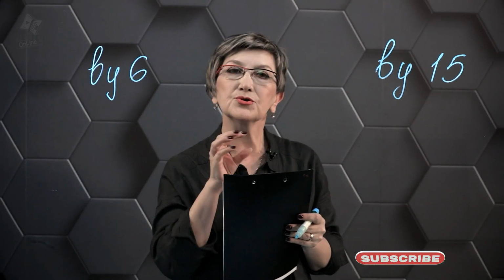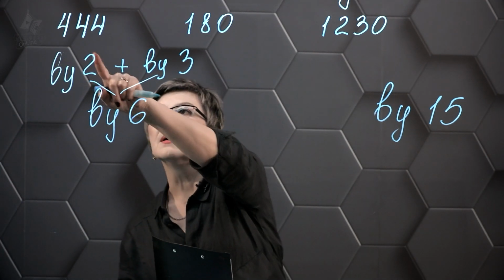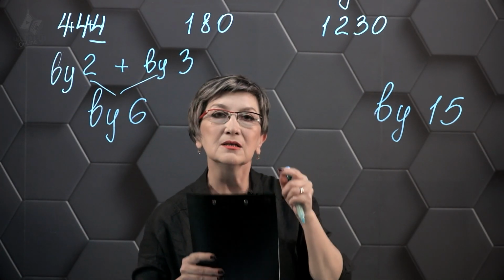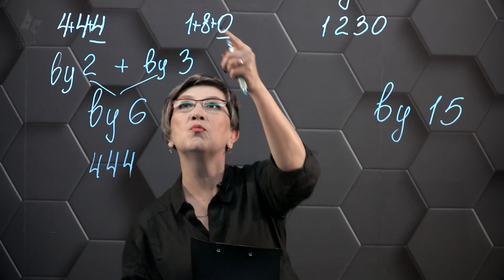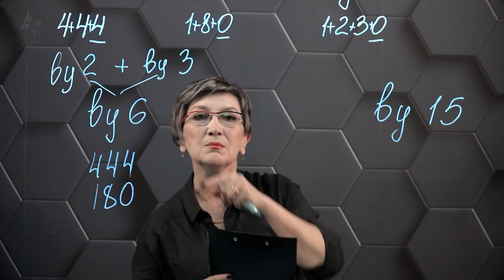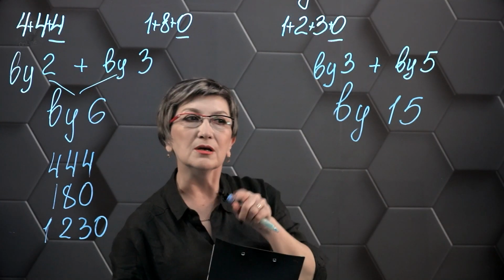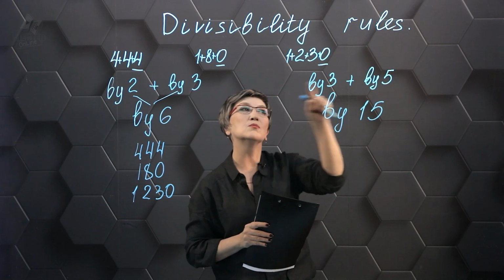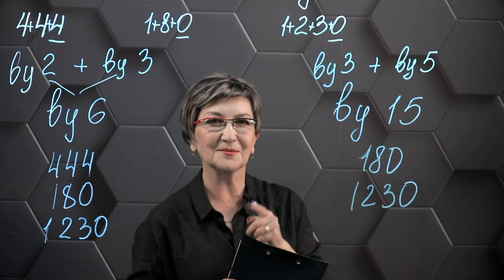Divisibility rules. Part 4.